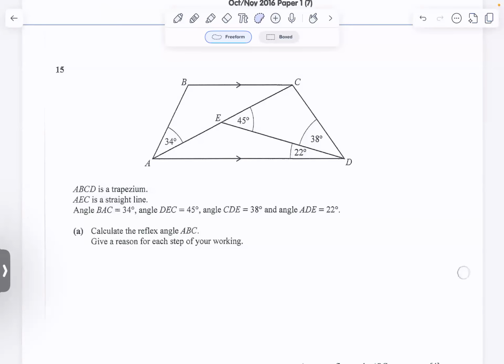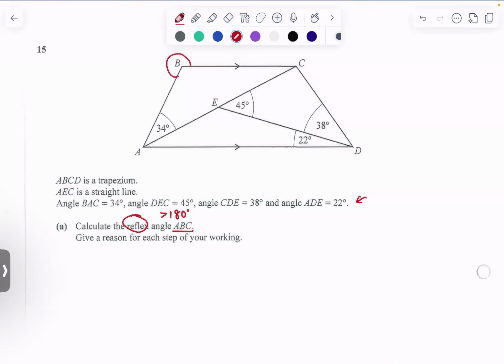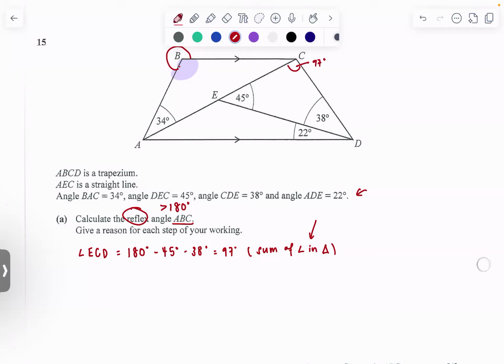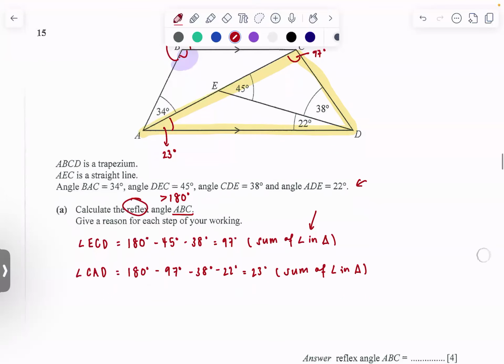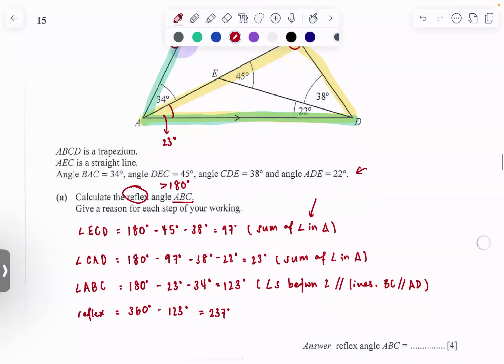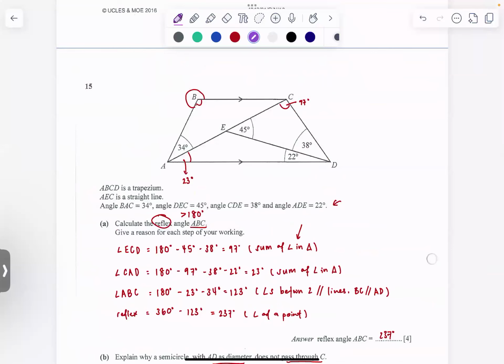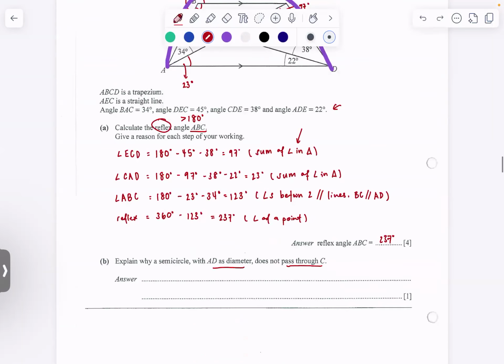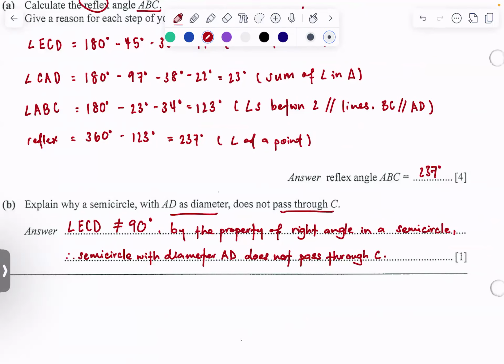2016 O Level E Math P1Q15